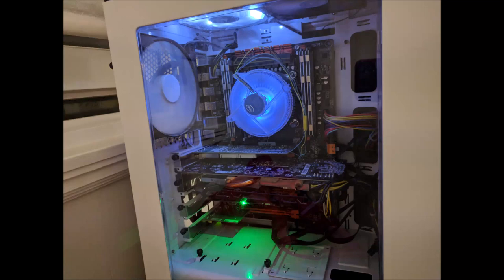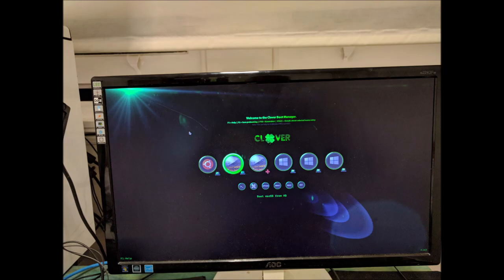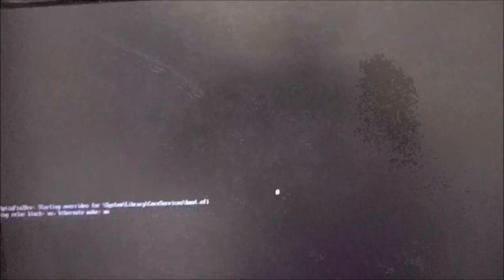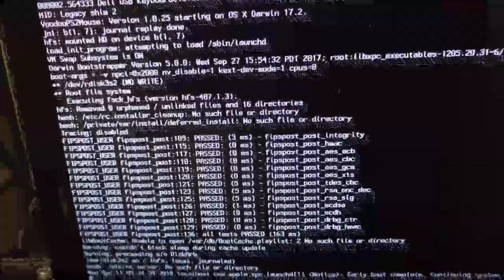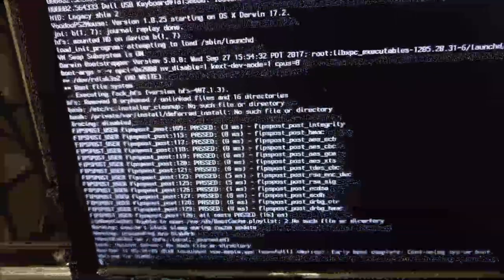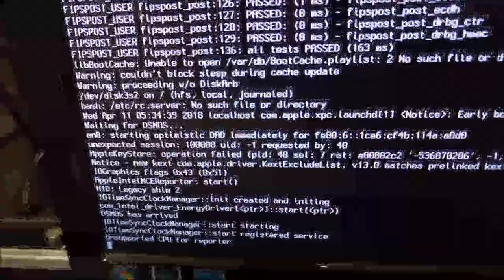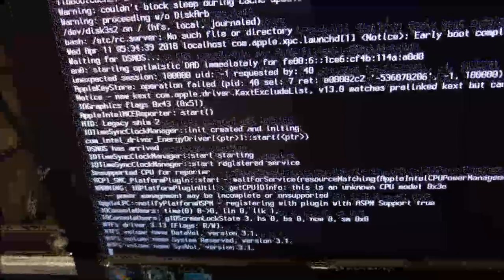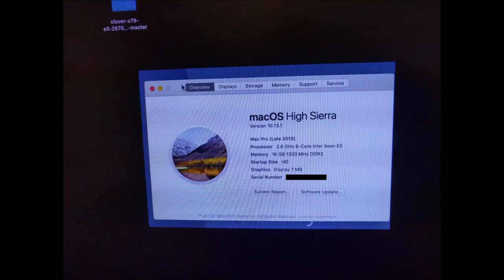Huanan X79 Deluxe Hackintosh Xeon E5 2680 V2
Huanan X79 macOS High Sierra Install Guide - English
Gear Seekers
Published on Apr 12, 2018

For the E5 2680 V2 to Boot had to limit to 8 Cores -cpus=8

Clover
High Sierra
Intel E5 2680 V2
Huanan Deluxe X79
16GB 4x4GB Samsung 80GB
AMD R9 270 2GB Video Card